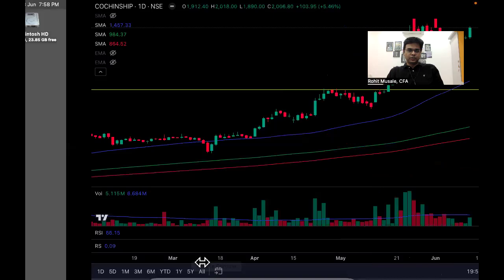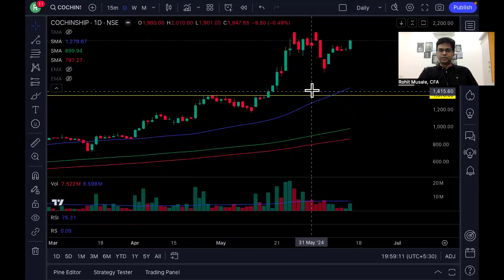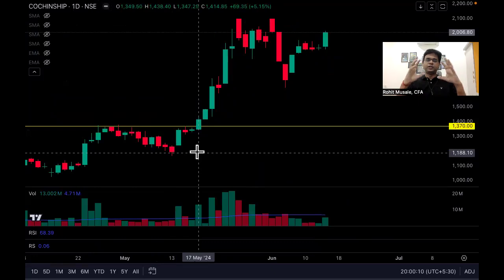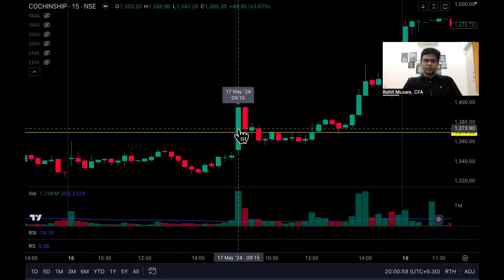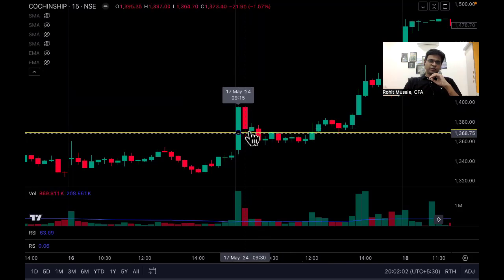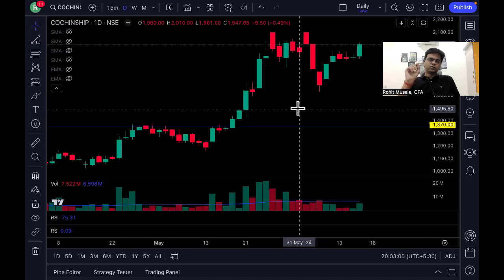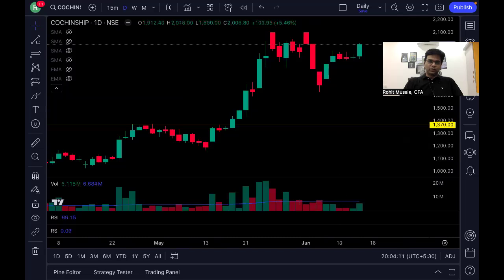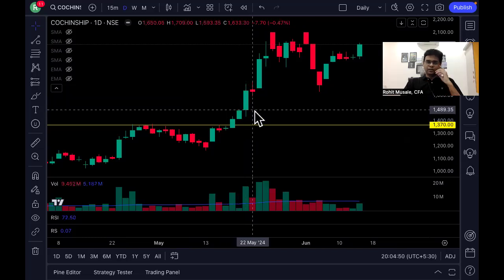1.42% Loss in Cochin Shipyard (Position Size - 5%)